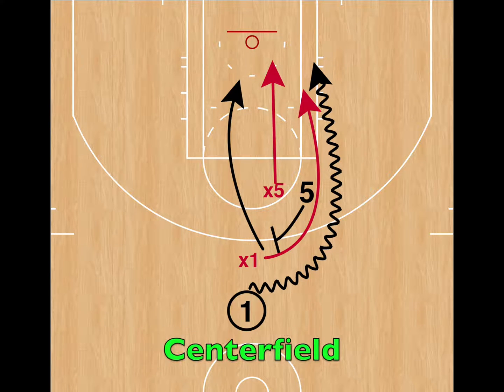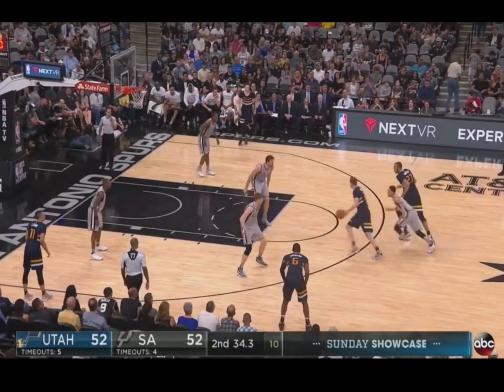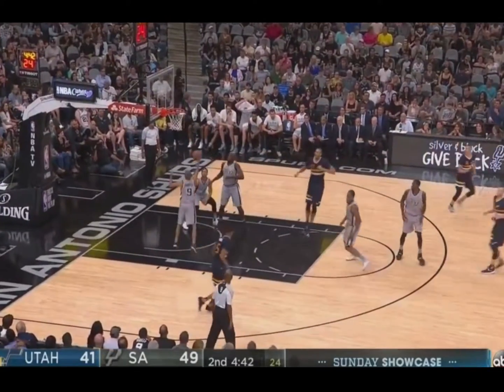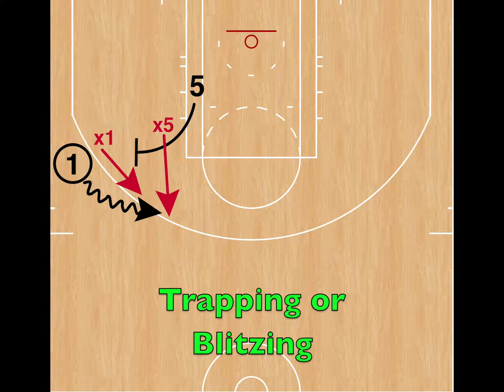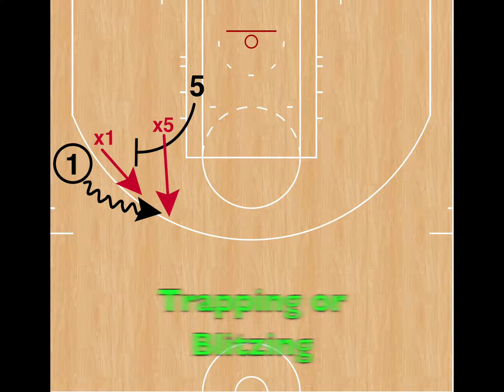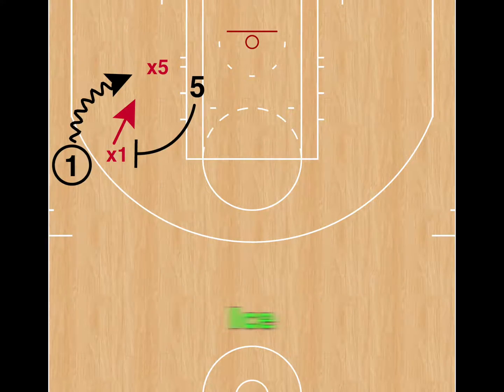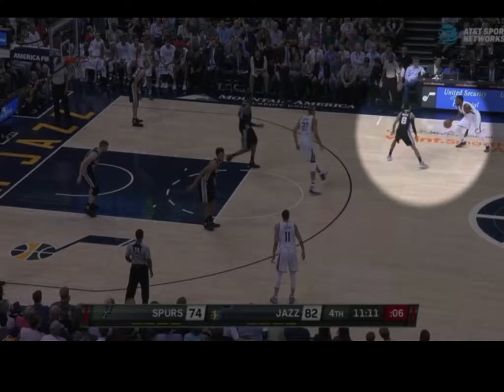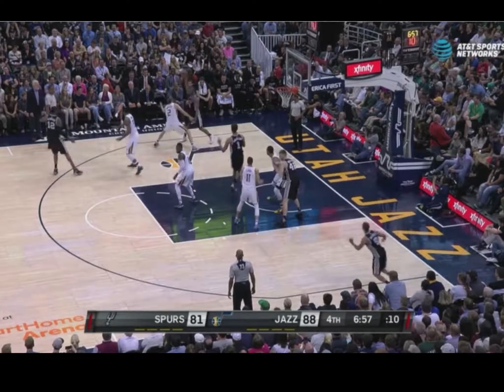The Jump Ball University - 110 (Pick and Roll Defense)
Today's Lesson

* Pick and Roll Defense
     * Centerfield
     * Traps or Blitzes
     * Ice

and follow along on twitter @MoDakhil_NBA